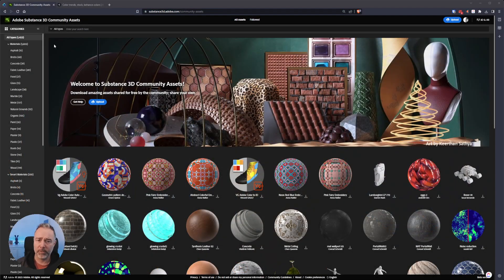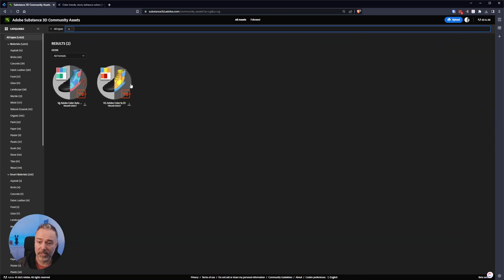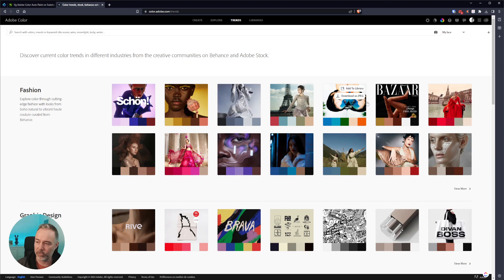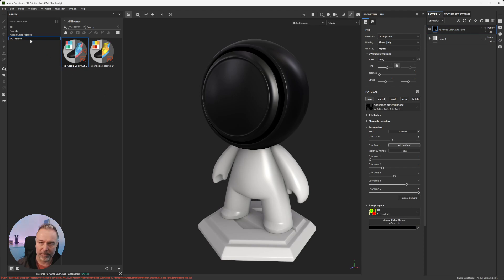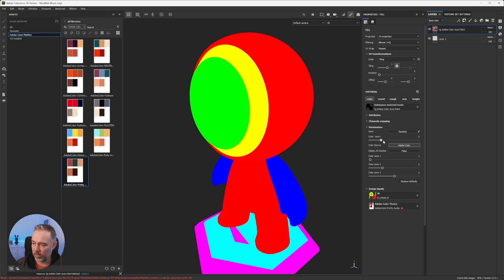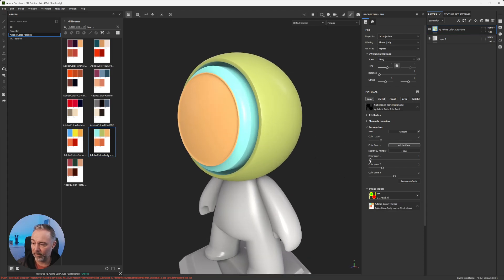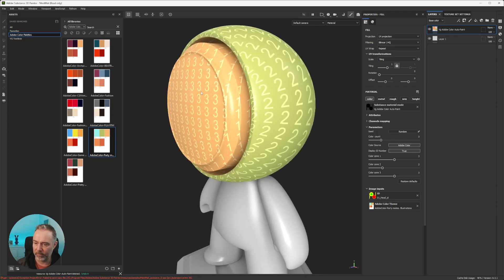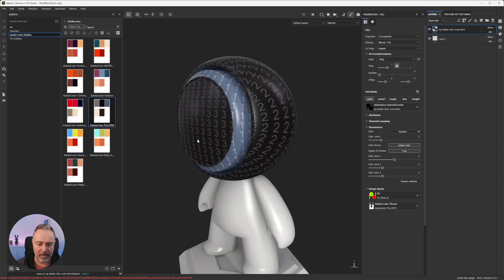Adding some more Adobe Color Magic to Substance 3D Painter :-)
This video explains how to used my second (& improved) version of my Adobe Color related tools, called: "VG Adobe Color Auto-Paint".

Contrary to the first one, this latest version will automatically detect the UVs for you, saving a lot of time ;-)

Tell me if you like it.

You can download the sbsar here on Substance 3D Community Assets